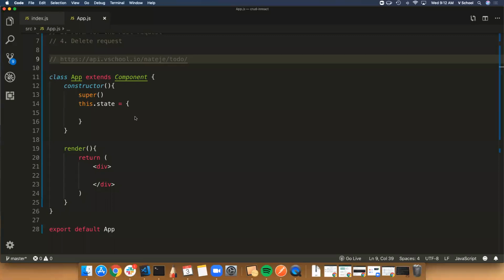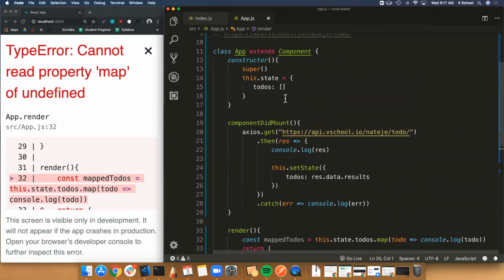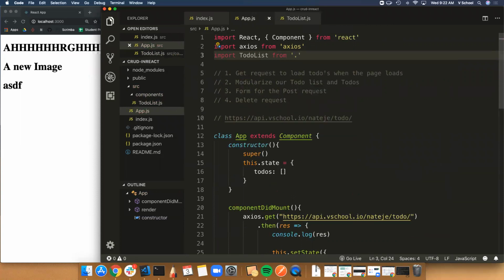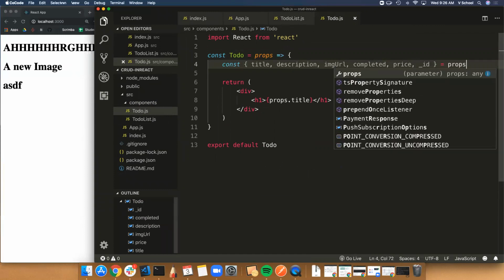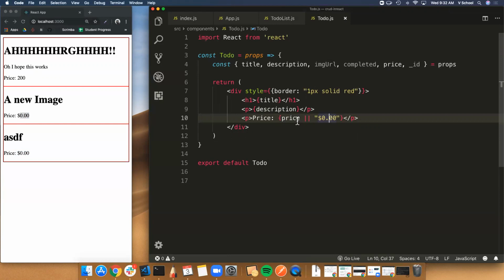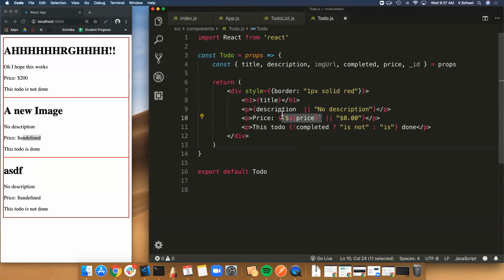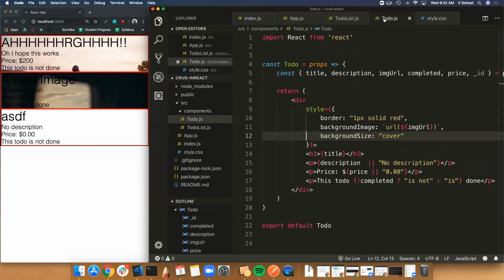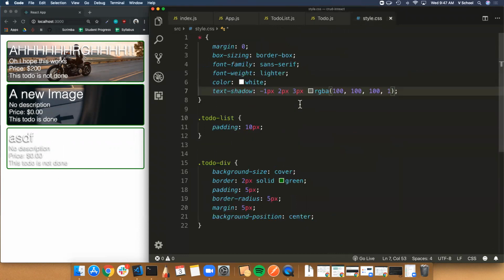CRUD in React part 1 (GET request)